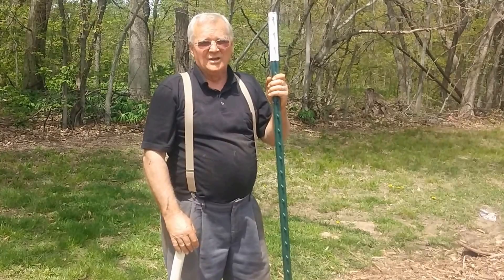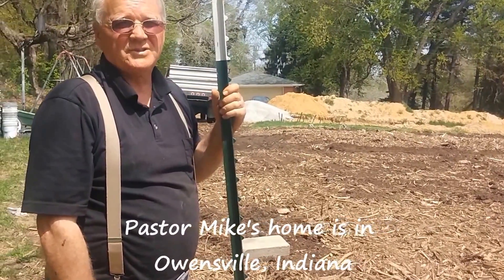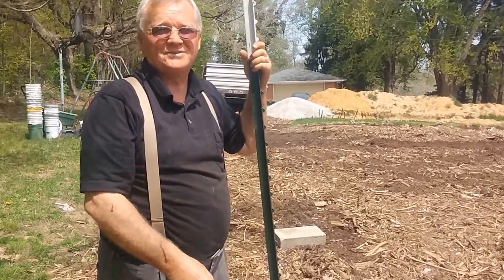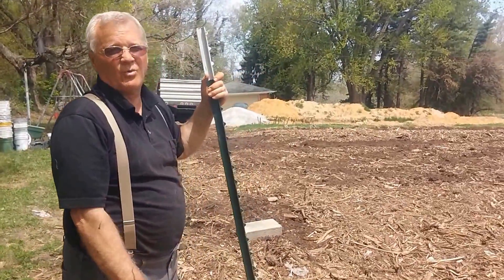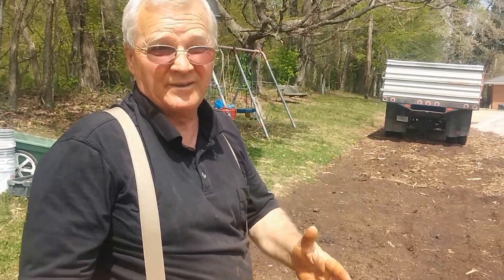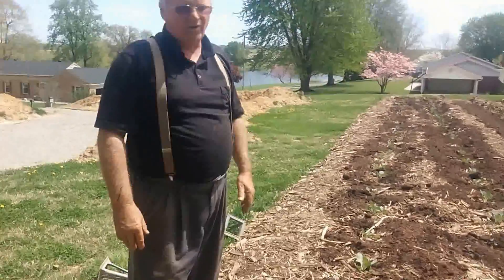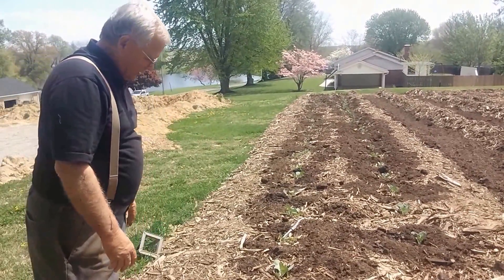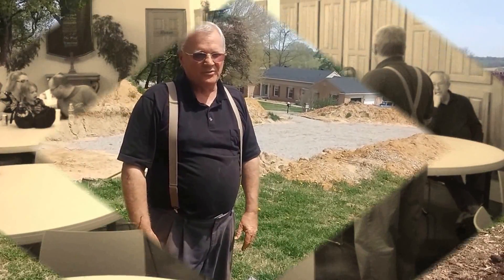Back To Eden Garden - Indiana Edition (2014 #3)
Follow our progress as we garden in Indiana the Back to Eden Way.  In this episode, Pastor Mike Douglas takes us to his house and shows us his home Back to Eden Garden and explains the process he is using in getting started!

Background music in the videos comes from the Mark Schulz  album "Renaissance."